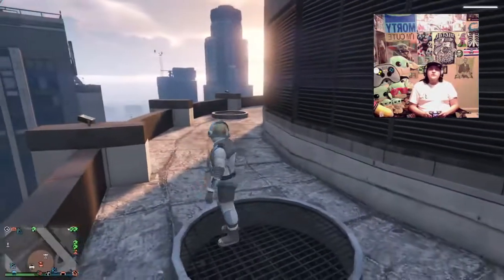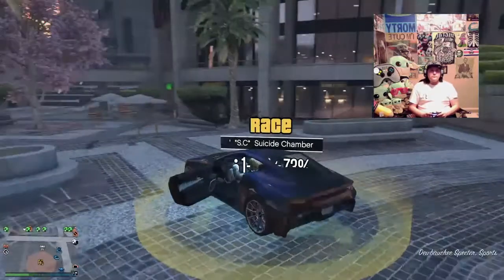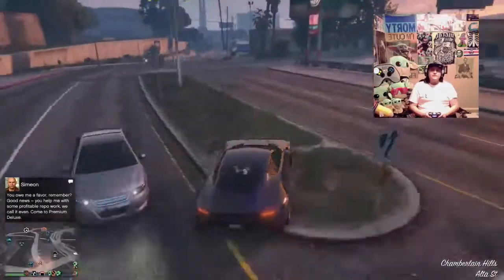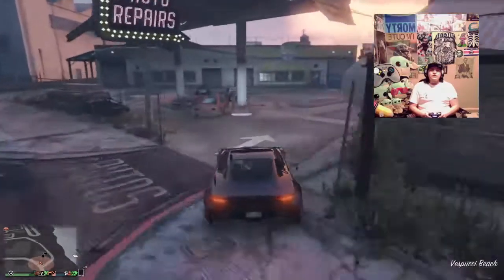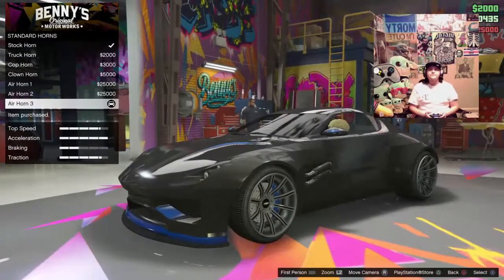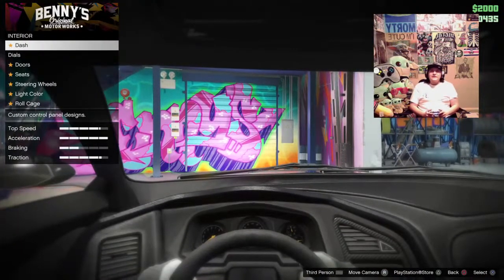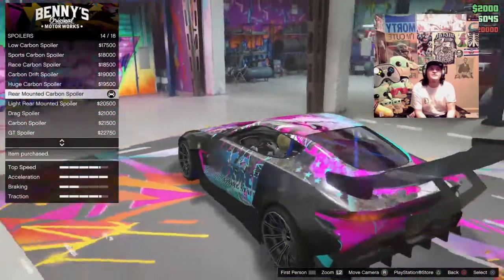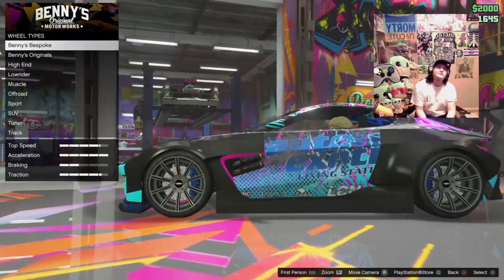Week117, Oct. 14th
This is my new Twitter account that I just recently made for Youtube, follow me on Twitter for more. sure to follow me on Twitter to ask about any Questions about any video games I play.